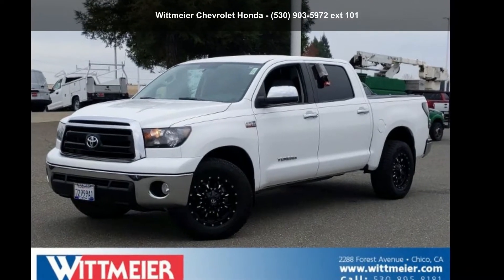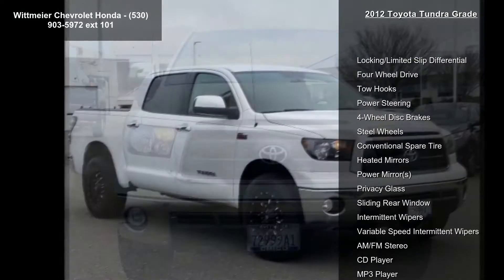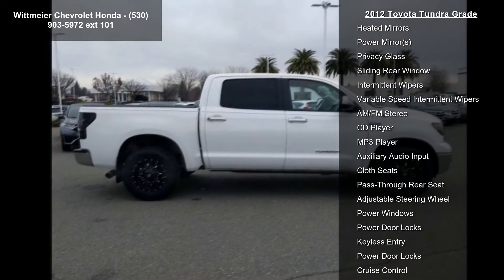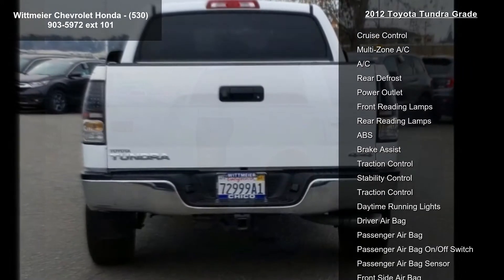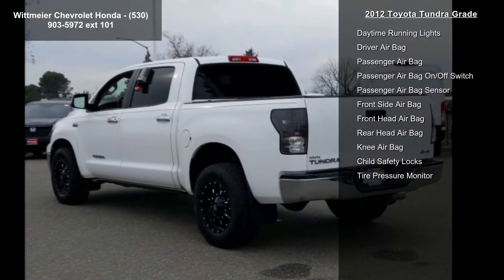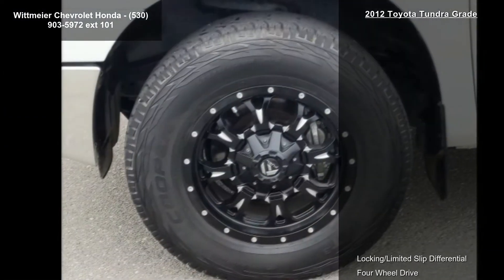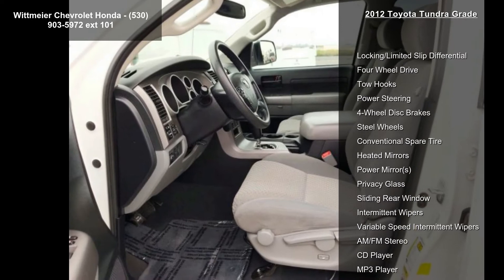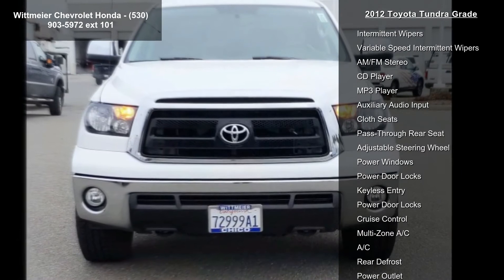2012 Toyota Tundra Grade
Local Trade I with 4-Wheel Drive, Undercover Flex Folding Hard Tonneau Cover, Chrome Appearance Package, Convenience Package, Navigation System, Rear View Camera, Bluetooth, Auto-Dimming Rear View Mirror, Compass, Homelink Garage Door Opener, Fog Lamps, Telescoping Steering Column, Remote Keyless Entry, Power Sliding Rear Window  and  18-Inch Fuel Krank D517 Wheels! Easy Shipping Options Available. Wittmeier Ford, Lincoln, Chevrolet  and  Honda at Hwy 99  and  Forest Avenue in Chico.